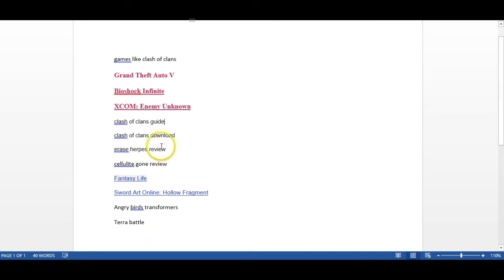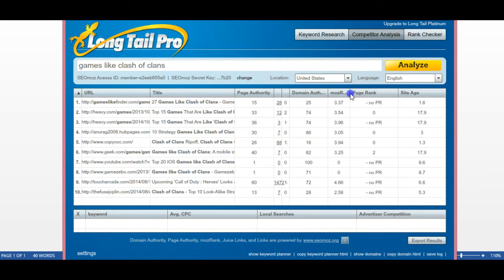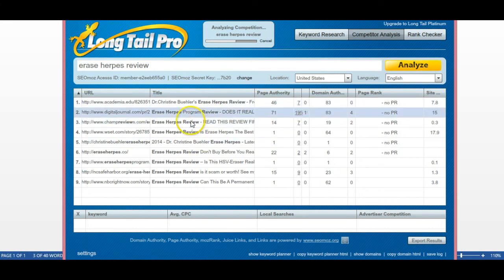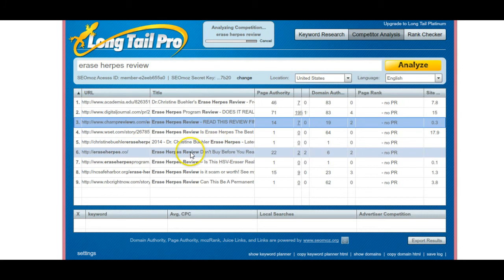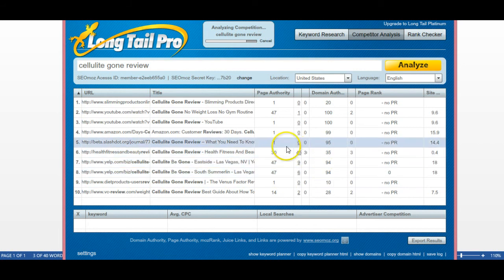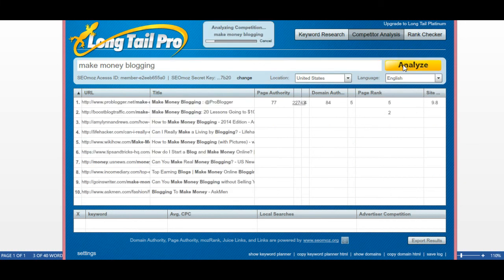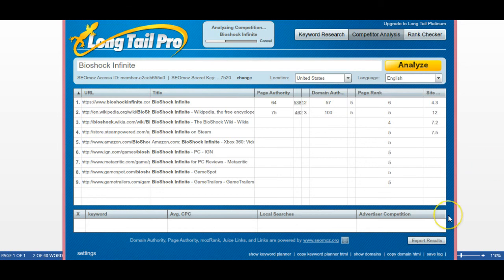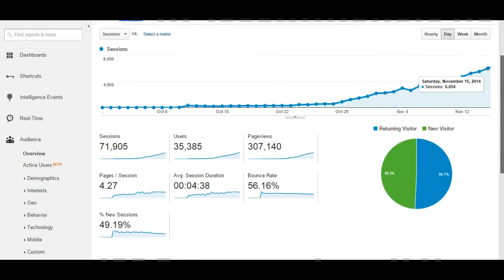Day 7 - Competitor Analysis with Longtail Pro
We will be using the Longtail Pro to check competitor analysis. I will show you the metrics you need to pay attention to.